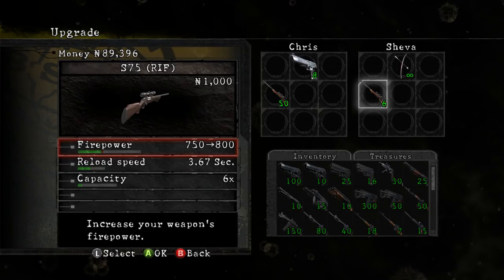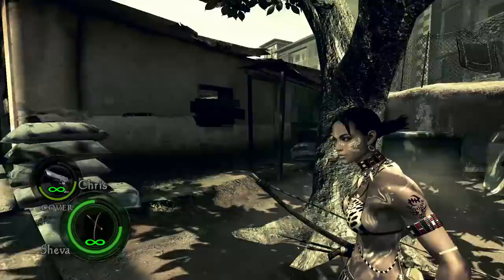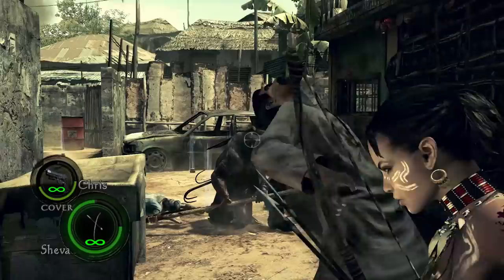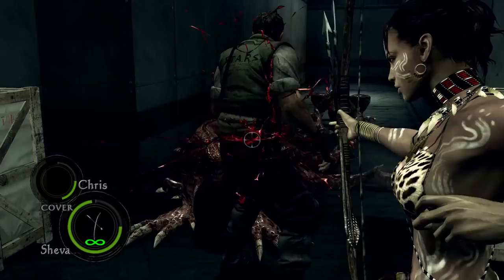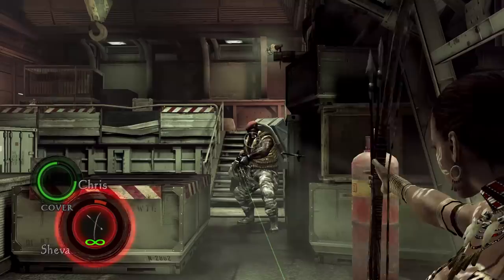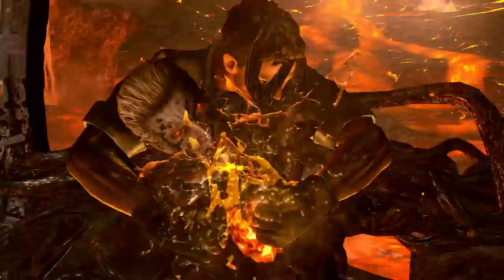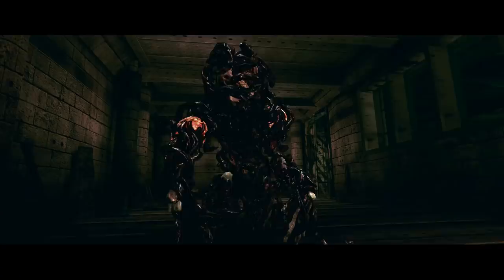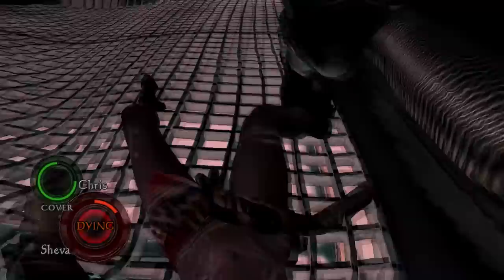Resident Evil 5 Special Weapons: Longbow (vs All Bosses)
This video is part of a series for Resident Evil 5. In this video I discuss the Long Bow, how to unlock it, and how it stacks up against all of the bosses and sub-bosses in the game.